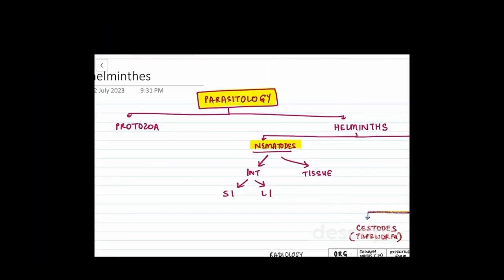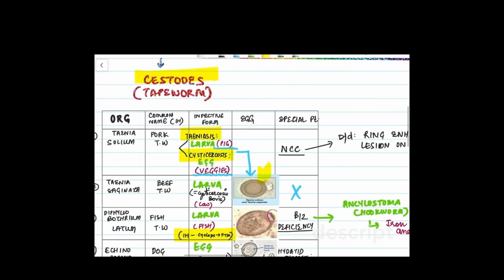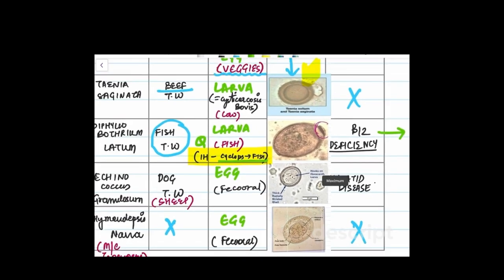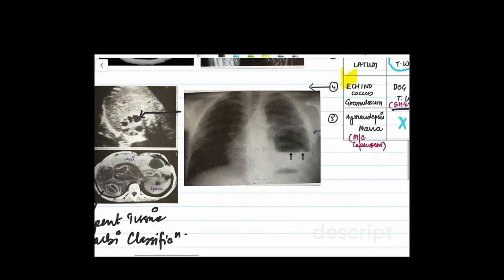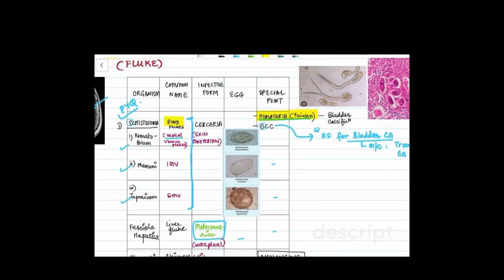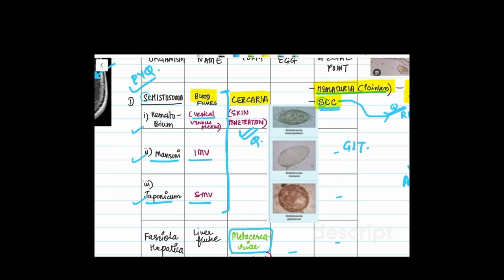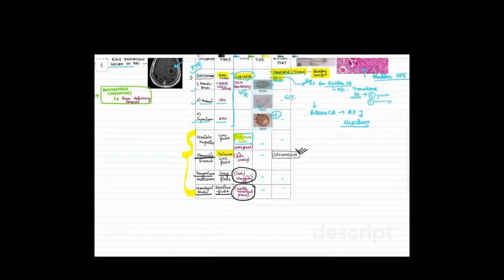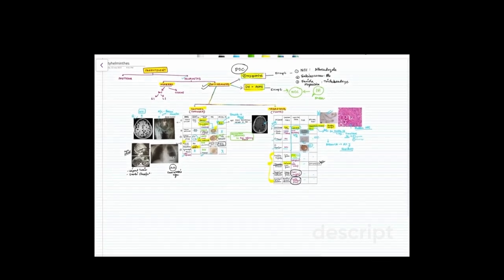Parasitology(Platyhelminthes) In ONE Table With Mnemonics|Eggs|MICROBIO RAPID REVISION|INICET|NEETPG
MICRO+PHARMA+RADIO of Platyhelminthes(Tapeworms & Flukes) combined😱🤩 in a SINGLE table! See how multiple subjects can be concised in an integrated fashion to not only revise many subjects together but also answer clinical vignettes with super ease in your exam!

So get your Last 10 days Revision notebook ready and get on to making this table for the last leap of preparation to excel!!

The PDF for this video is available on our Telegram channel